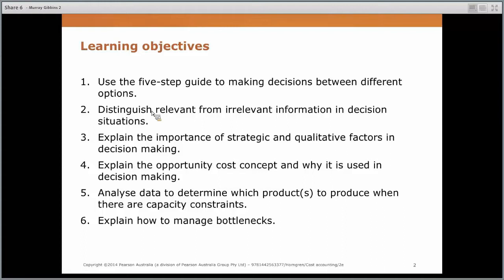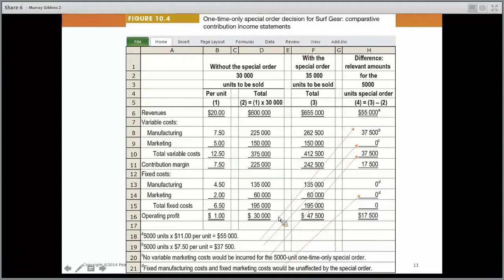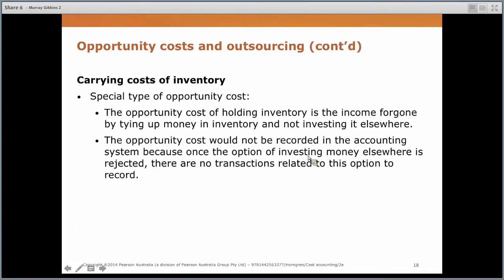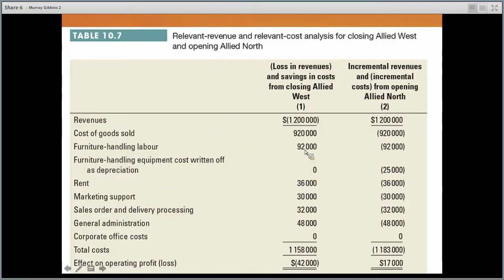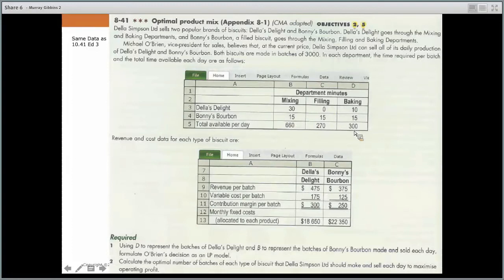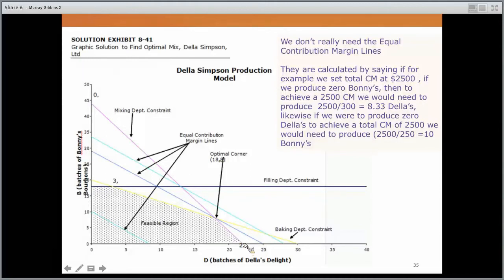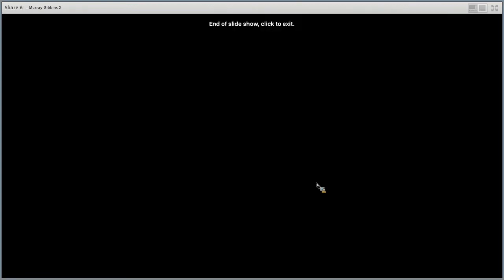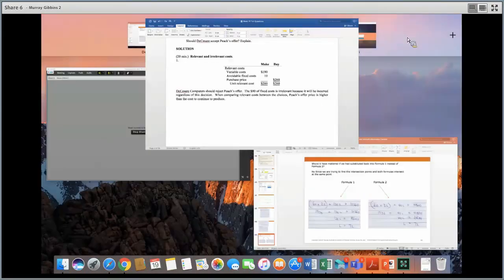Management Accounting Wk 10 MBK Decision Making